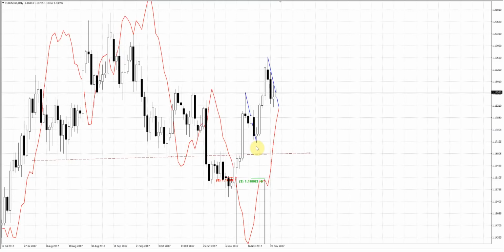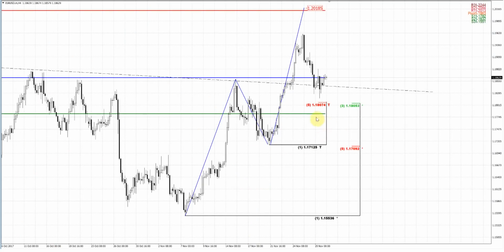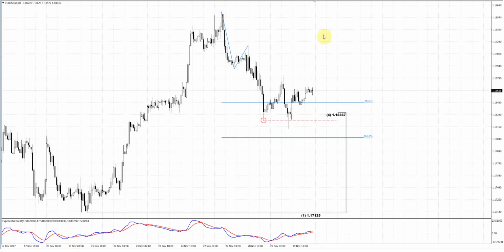Forex Peace Army | Sive Morten EURUSD Daily 11.30.17